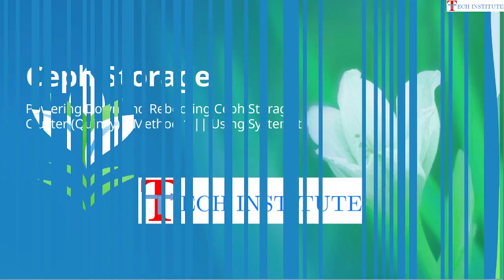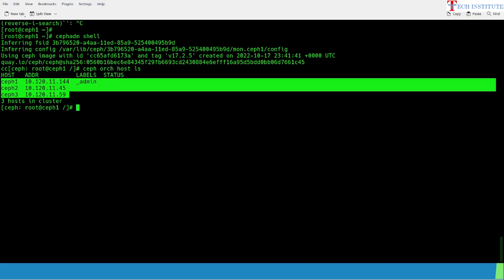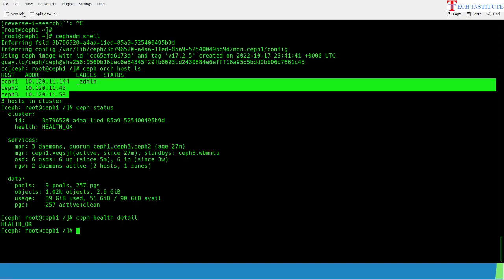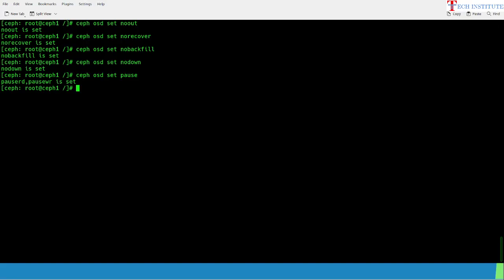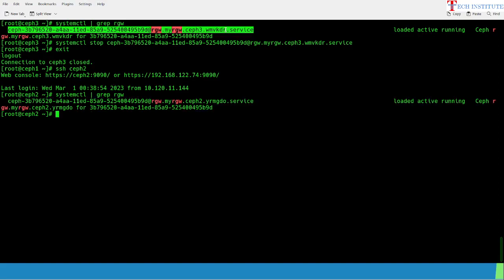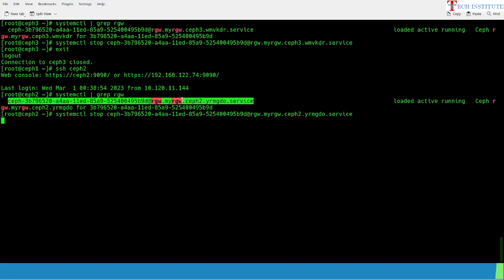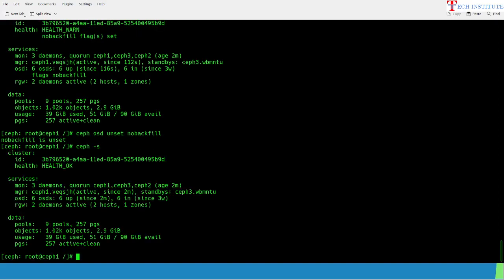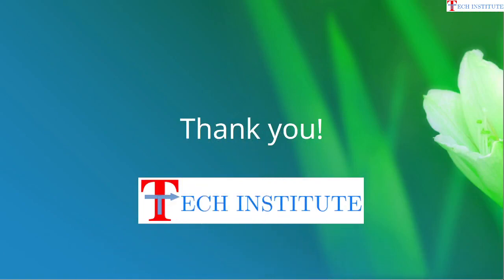Ceph Storage (Quincy) || Graceful Poweroff/Shutdown/Reboot Ceph Cluster Nodes via Systemctl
In this tutorial video, I have explained how you can gracefully shutdown a Ceph storage cluster nodes. In which order you should stop the services and poweroff the nodes and then in which order you should bring them up so that you don't accidentally corrupt the cluster and face data loss.